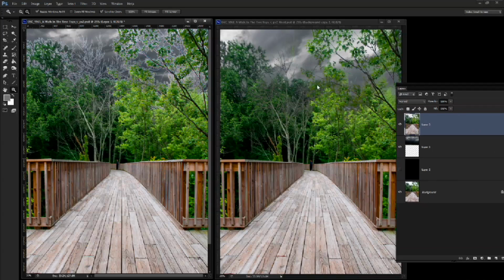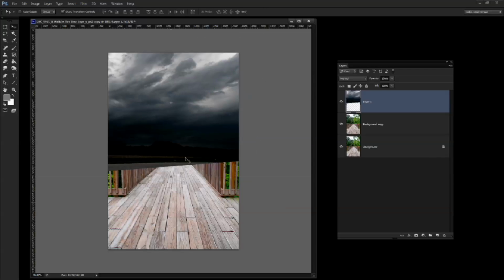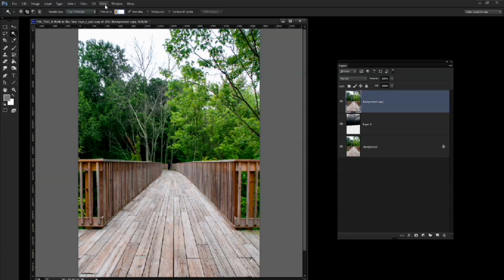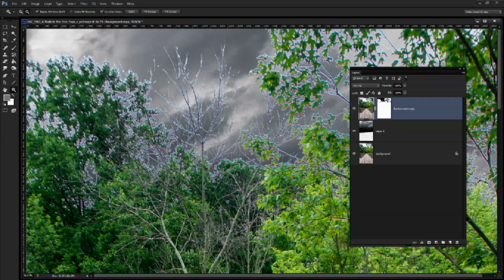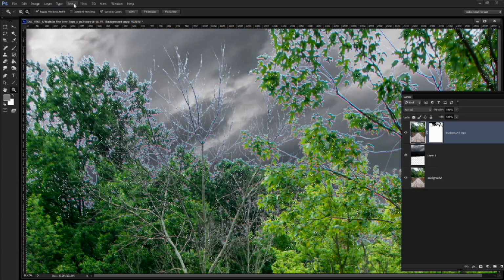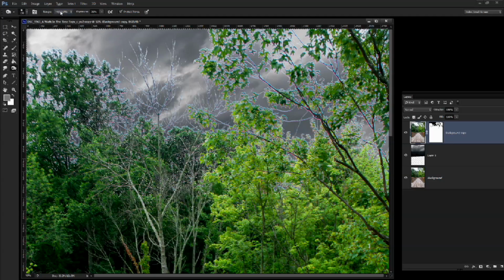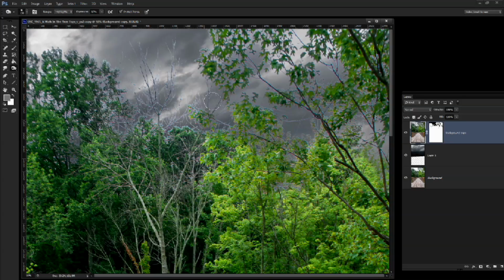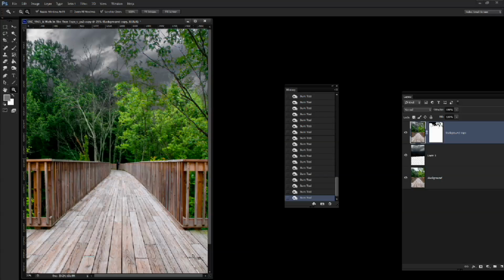Photoshop - Remove Fringing when Replacing Skies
Learn how to replace skies in Photoshop and how to remove ugly fringing of the sky color when you do so. This technique uses the Magic Wand to select and mask out the sky and then some burning to remove the fringing. You will learn how to make a selection of the area to fix so you burn only the problem area.